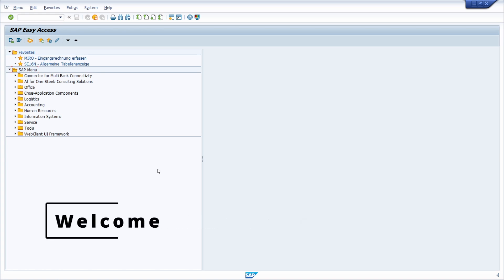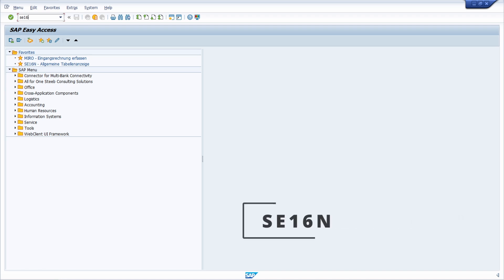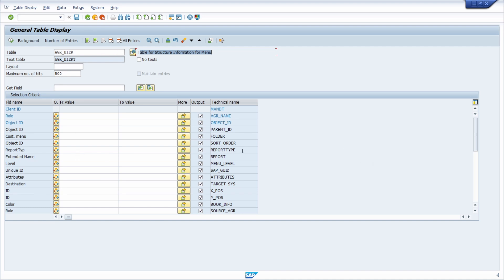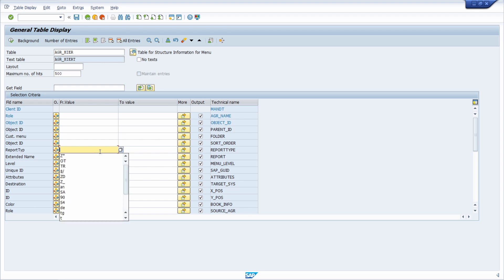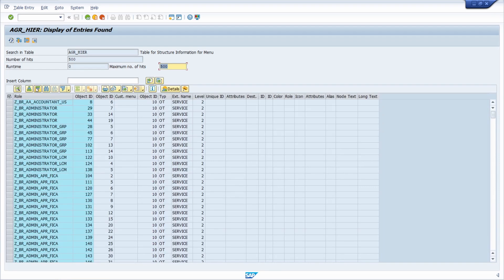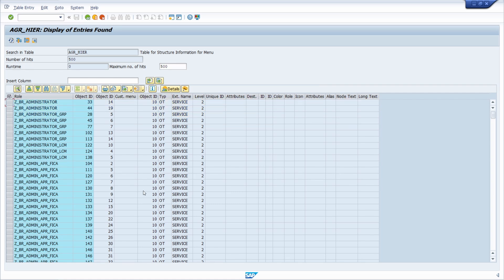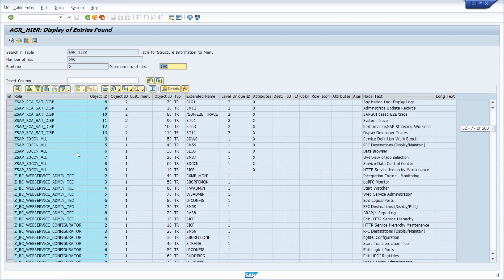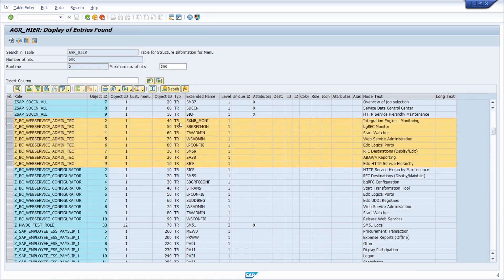Authorizations for SAP Fiori Apps or also SAP Transactions in SAP GUI?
Check if there are some roles just for SAP Fiori Apps and/or also for SAP Transactions executable in the classic SAP GUI.

🎬 Content Timestamps:
00:00 - Intro
00:13 - Apps and/or Transactions?
02:12 - Outro